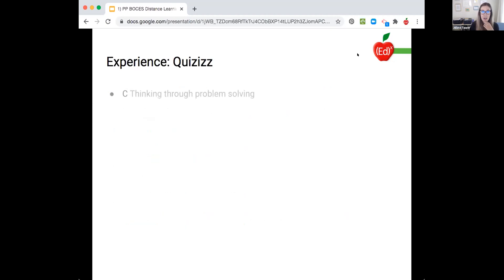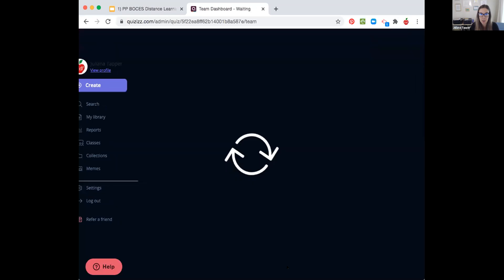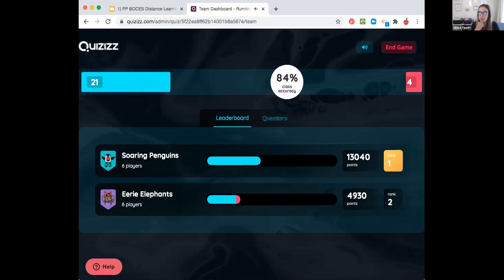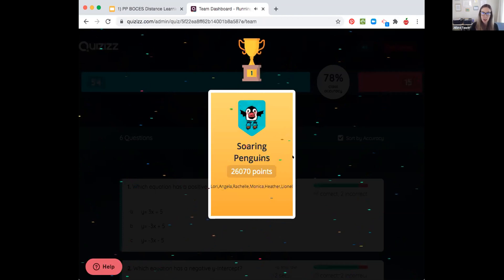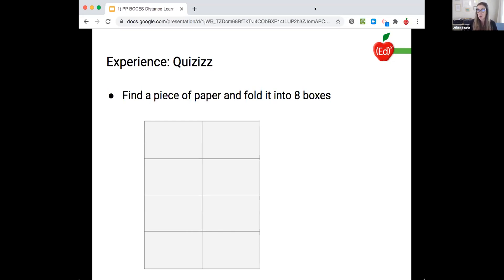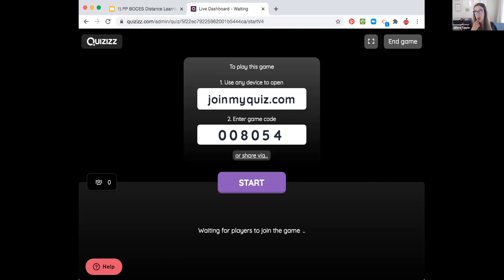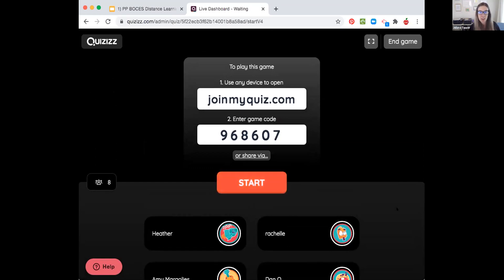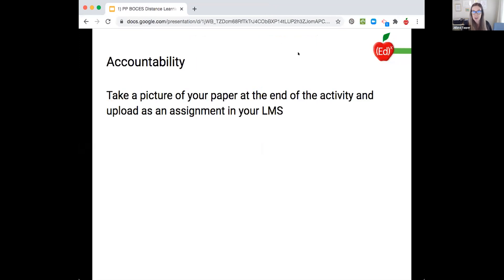Facilitating Quizizz Team Mode as a Teacher on Zoom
Watch the video to see what it's like to facilitate a quizizz in team mode from a teacher view on zoom!

I'm a former Algebra 1 and high school intervention math teacher turned independent math intervention specialist. I'm passionate about helping students who struggle with mathematics and equipping teachers with additional tools to engage all students in mathematics!

Now offering VIRTUAL MATH WORKSHOPS!
Find out more and snag my newest freebie for math teachers